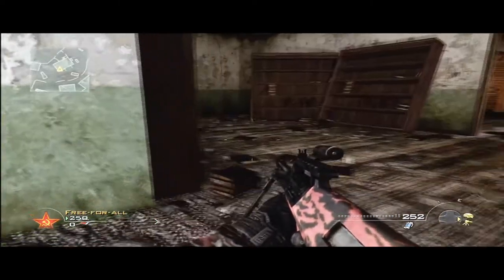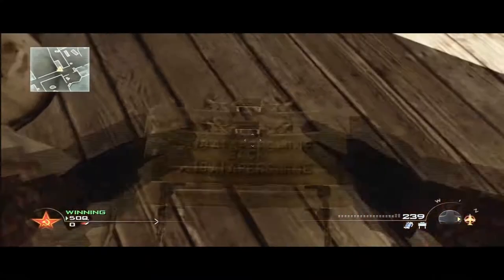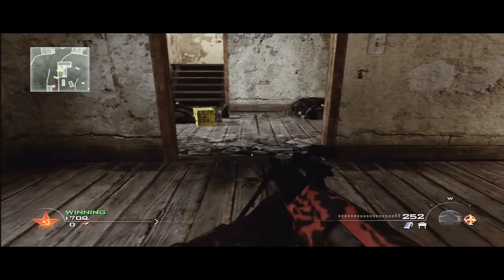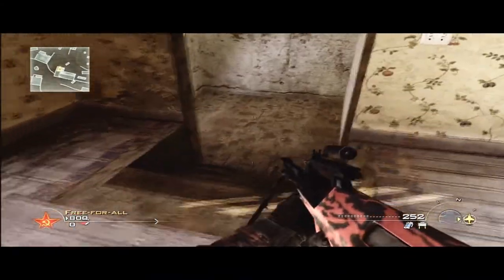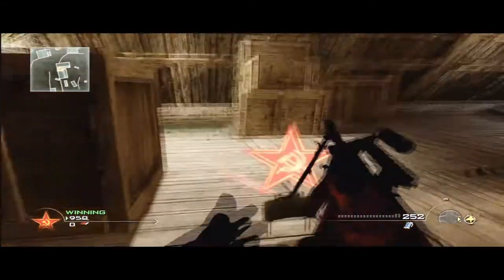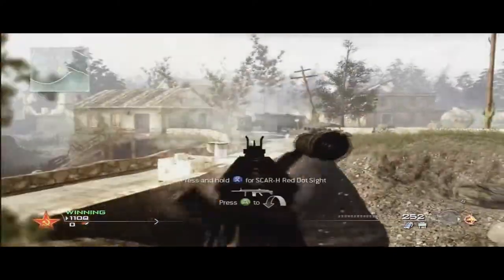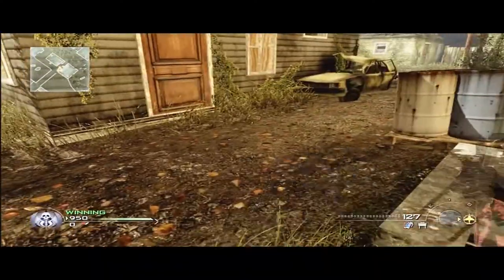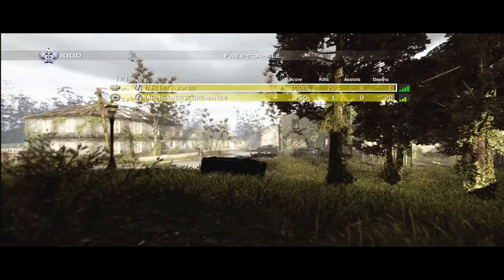Claymore Academy - Overgrown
Claymore Academy- where I show you SOME of the best claymore spots in CoD MW2...